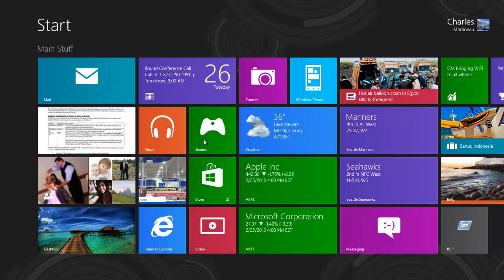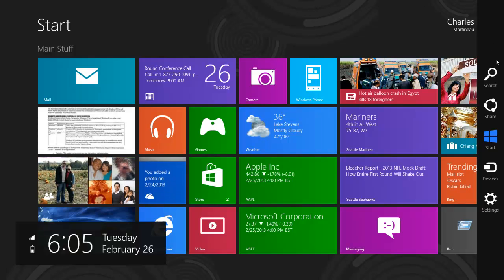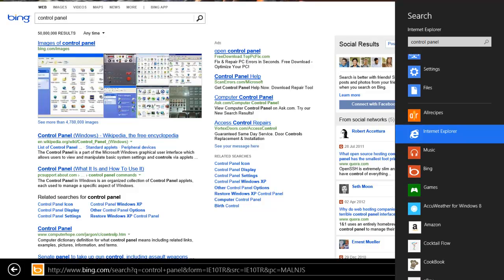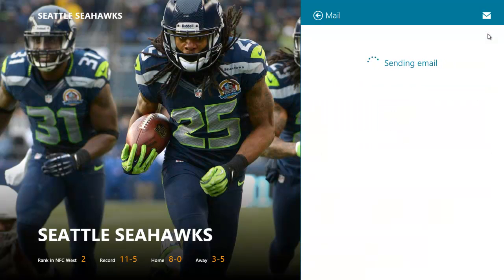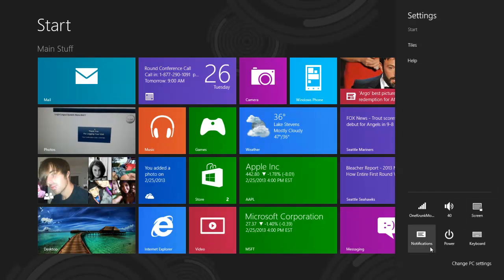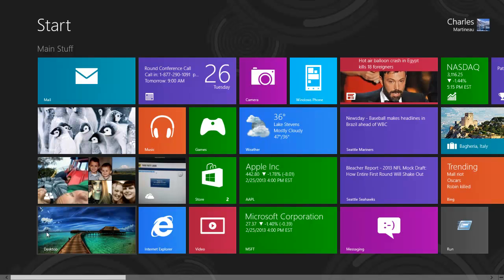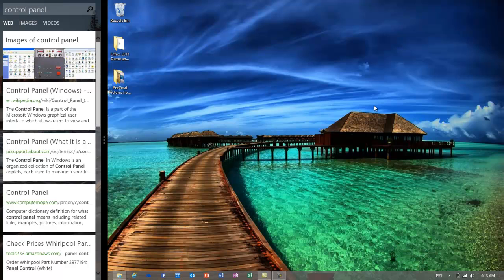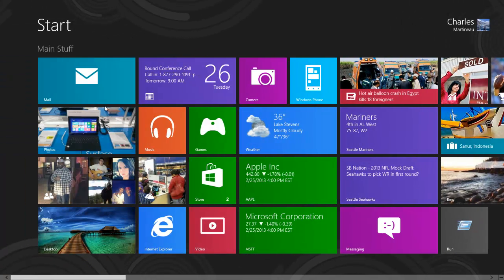Navigating Windows 8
This video goes over some of the basics of Navigating Windows 8 using a mouse & keyboard or a touch enabled device.